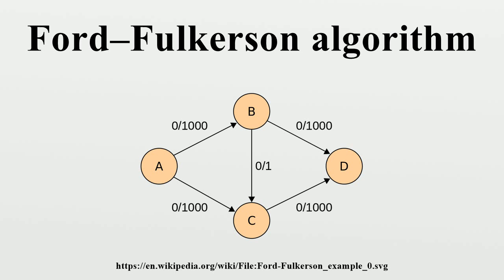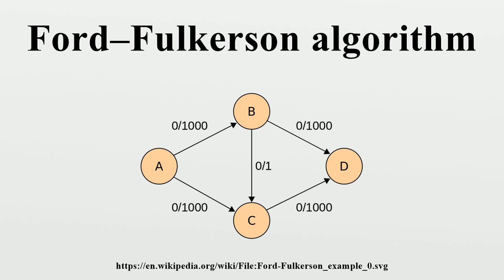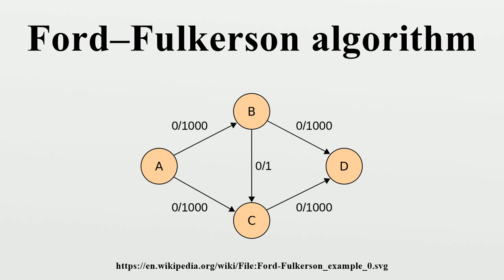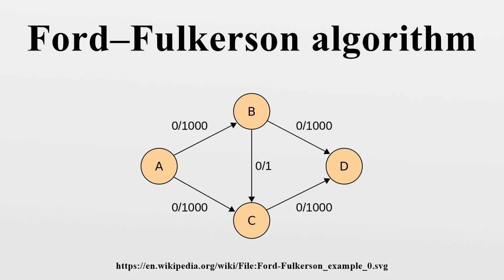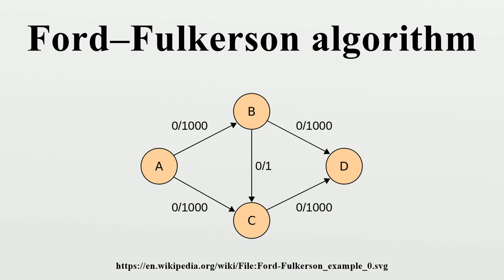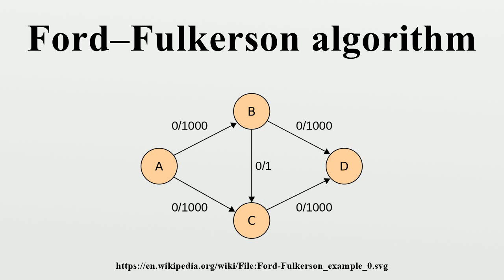Ford–Fulkerson algorithm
The Ford–Fulkerson method or Ford–Fulkerson algorithm (FFA) is an algorithm that computes the maximum flow in a flow network.It is called a "method" instead of an "algorithm" as the approach to finding augmenting paths in a residual graph is not fully specified or it is specified in several implementations with different running times.

Image-Copyright-Info
Author-Info:   en:User:Cburnett

Image-Copyright-Info